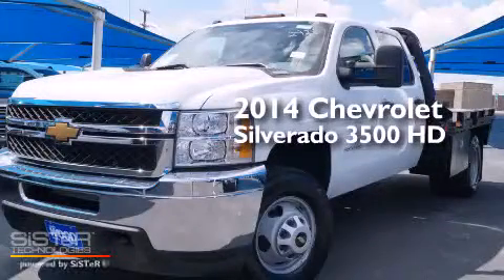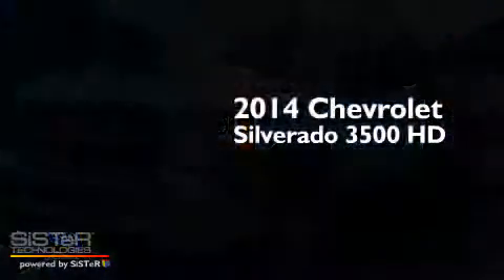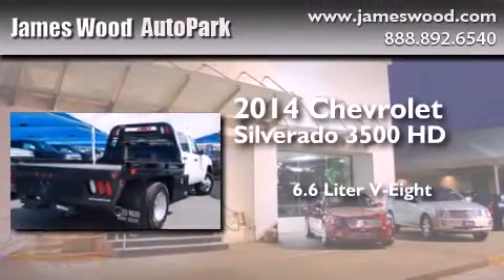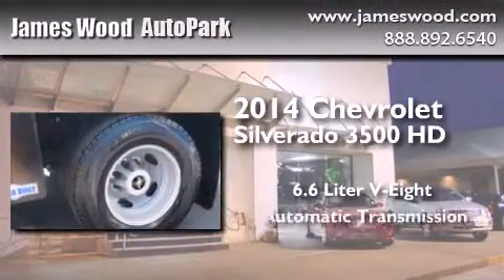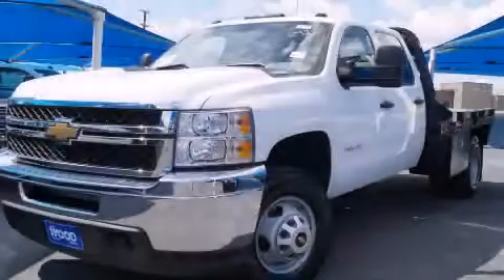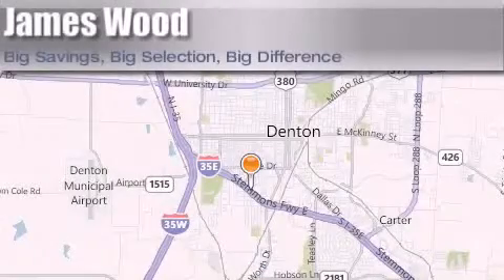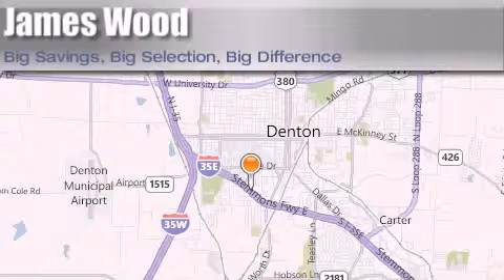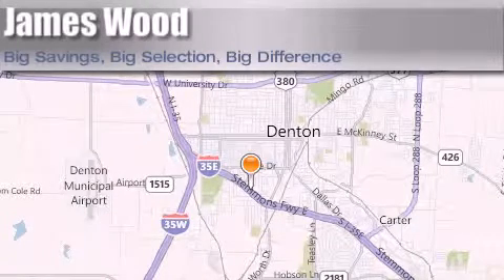2014 Chevrolet Silverado 3500HD Dallas TX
We've been honored to serve the Denton TX area , we promise that your experience at our dealership will exceed your expectations ! Year : 2014 Make : Chevrolet Model : Silverado 3500HD Engine : 6.6L 8 Cyl. Common Rail Direct Injection Trans . : 6-Speed Automatic Exterior : Summit White Miles : 26 Stock : 244222 James Wood Autopark I35E South Denton , TX 76205 Welcome to James Wood - your source for quality new and used cars from Buick , Cadillac , Chevrolet , GMC , Hyundai , and Pontiac . With two north Texas locations to serve you - Decatur and Denton - our new and used car sales force is ready to assist with your next new or used car purchase . We have a large inventory of new and used cars ready for delivery today . Proudly serving the Dallas and Fort Worth Metroplex ! The James Wood Auto Group's business philosophy is to provide our customers with quality Chevrolet , Pontiac , Hyundai , Buick , GMC , and Cadillac cars , trucks and SUVs , but also provide great value and service . We are celebrating 30 years in the automotive business in the Dallas - Ft . Worth , Texas area , and it is our policy to treat every visitor that enters our Chevy , Pontiac , Buick , GMC , Hyundai , and Cadillac dealership doors as an honored guest without exception . The bottom line is we work hard every day to provide a friendly and professional sales experience for the car or truck buyer , quotes Mr . Wood . Every customer deserves that and we guarantee that you’ll find it at the James Wood dealerships . 2014 Chevrolet Silverado 3500HD Denton TX